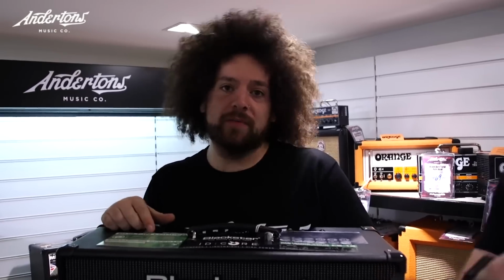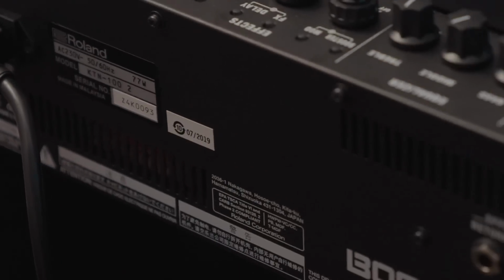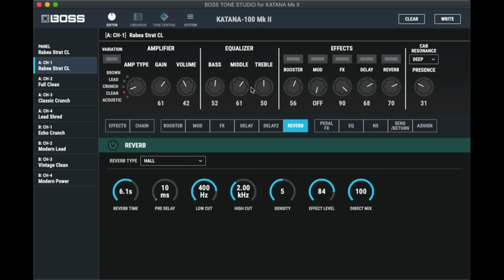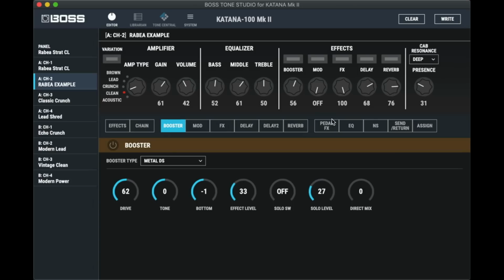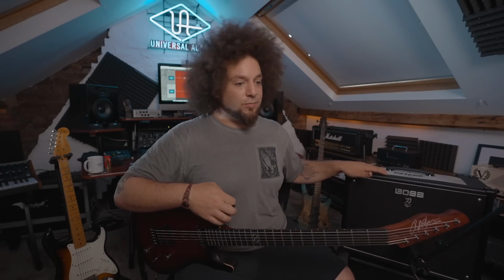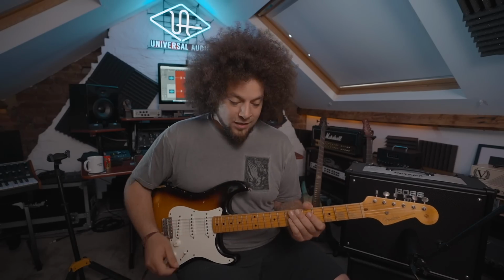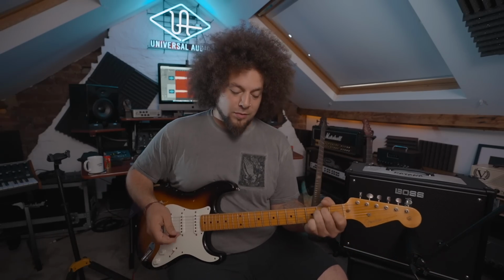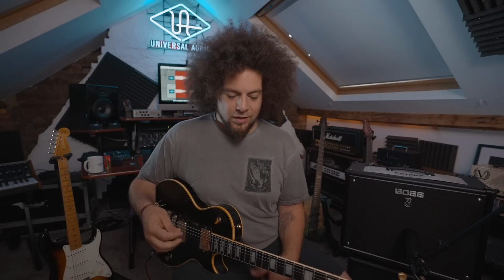THE BEST JUST GOT BETTER | BOSS Katana MK2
introducing the brand new Boss Katana MKii - available from all major retailers!

You all know how I feel about the Boss Katana, it’s one of my favourite little amps to just plug and play!

// MY MUSIC \\

// FOLLOW ME \\

// LEARN GUITAR \\

Peace & Love